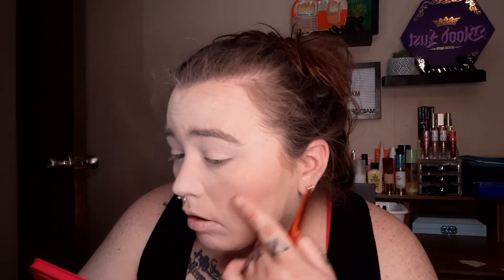GRWM | Using Subscription Box Products | First Impressions & Tutorial | March 2020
Hey everyone!!

Happy Friday! So glad to be playing in makeup! Hope you enjoy the video! I would love to hear your favorite product from this month's boxes below!

xoxo Calli

Facebook: Maid of Horror Beauty